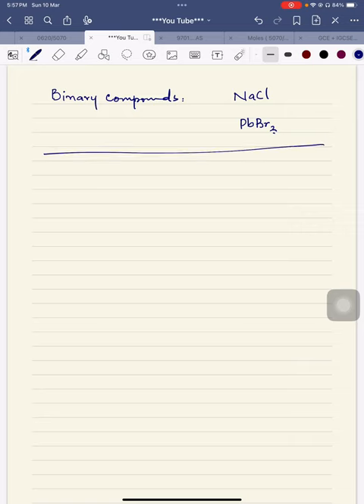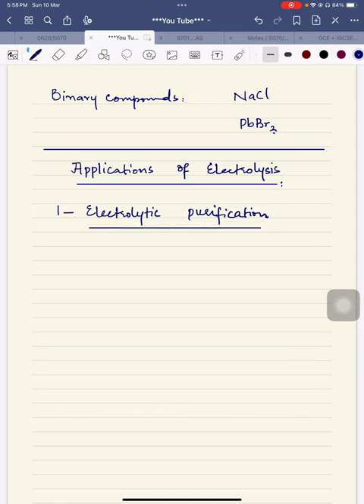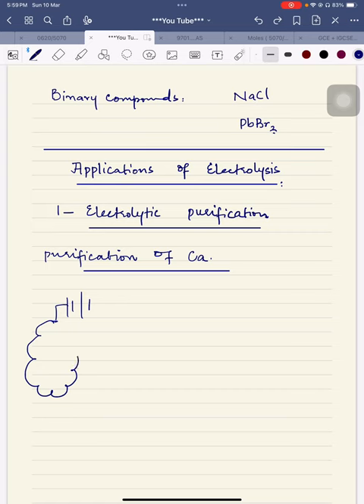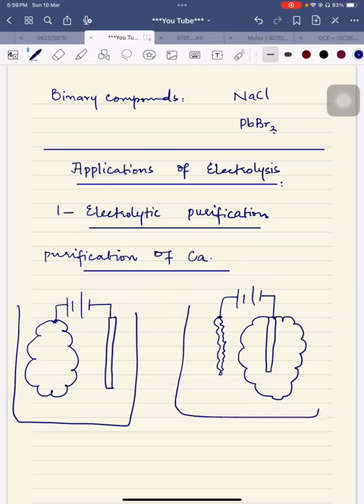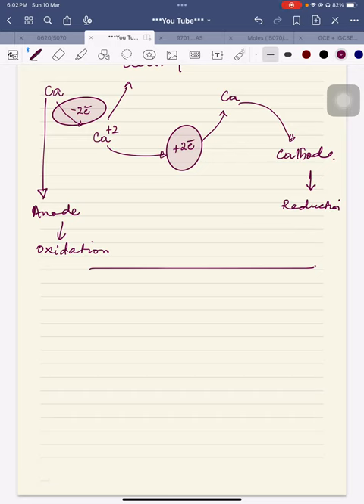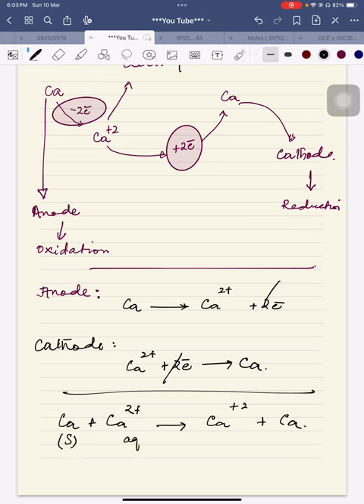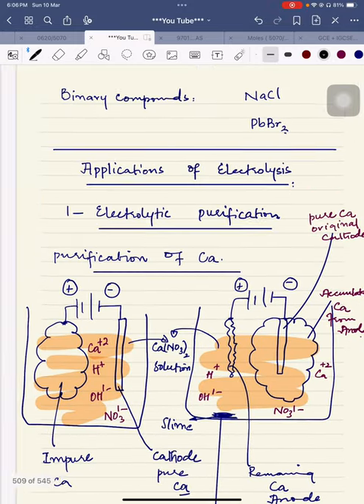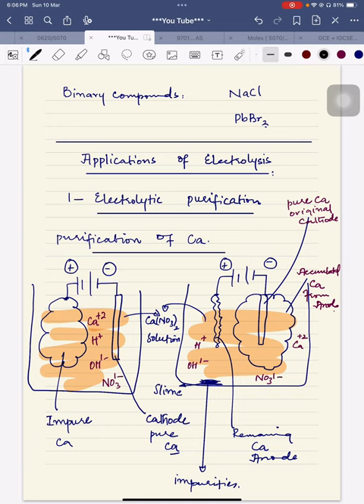O-level and IGCSE. Chapter 8: Electrolysis (Lecture 6)